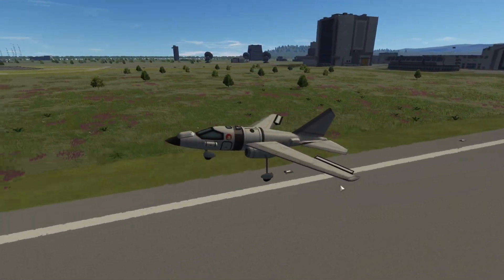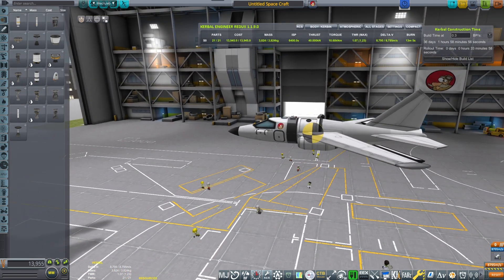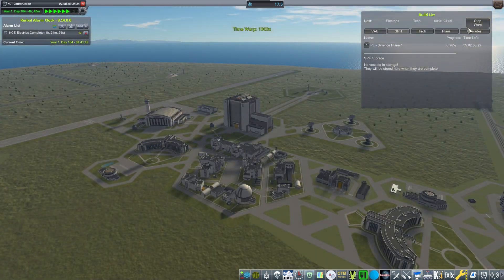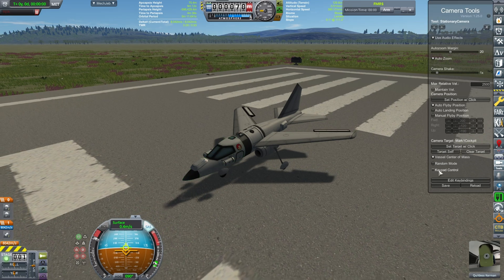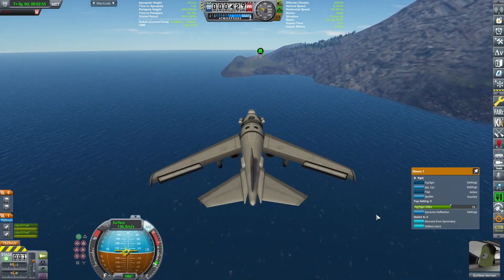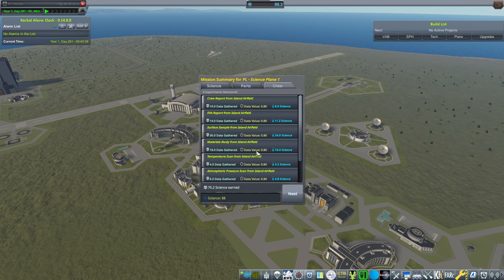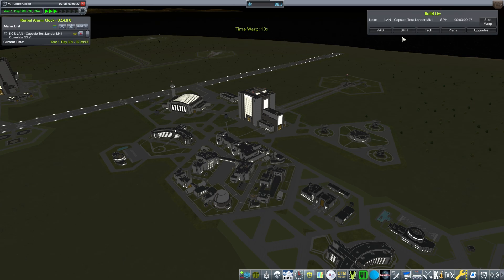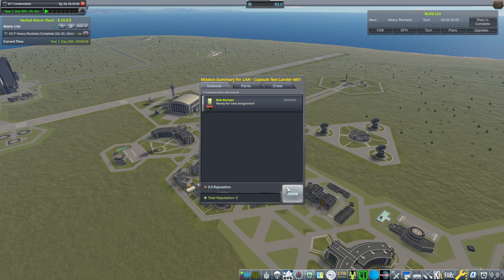I built a plane to get science from Island in KSP in 2023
I have built a small plane capable of landing on the island runway and getting us a tiny science boost that will help us unlock some key TAC life support containers to enable longer space missions.

Special thanks to GrunfWorks Patrons: (Rank Veteran Test Pilot or higher):
Smoking Warthog
Joey Simmons

...and YouTube Channel Members (Rank Veteran Test Pilot or higher):
Stian Storengen